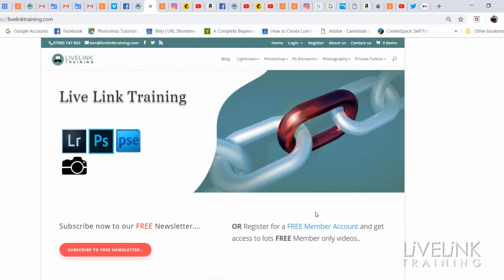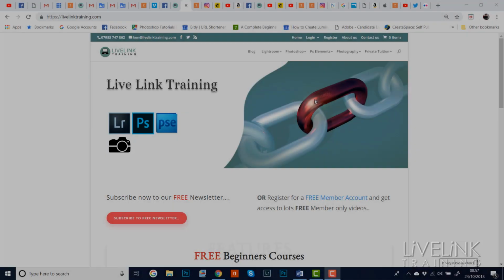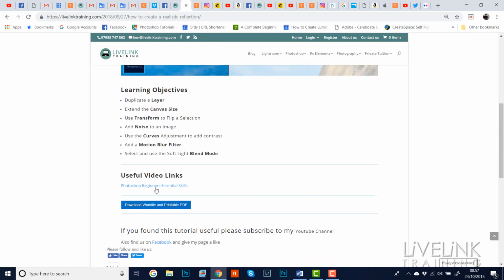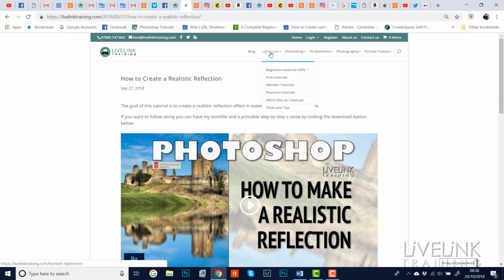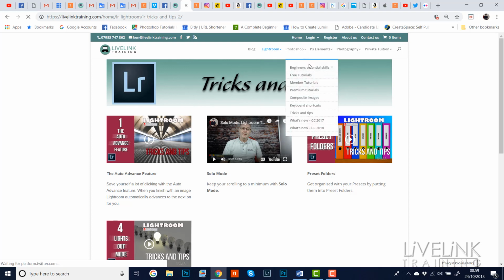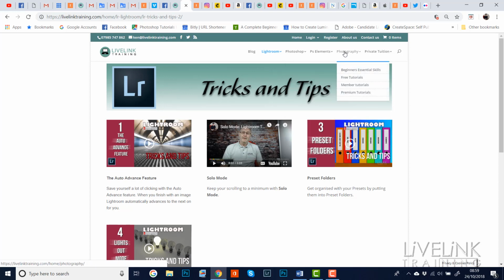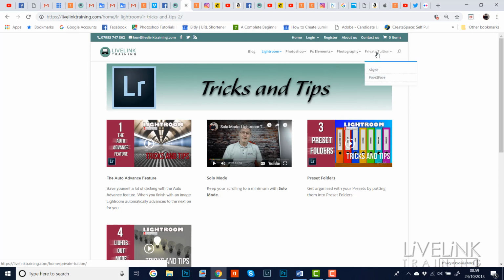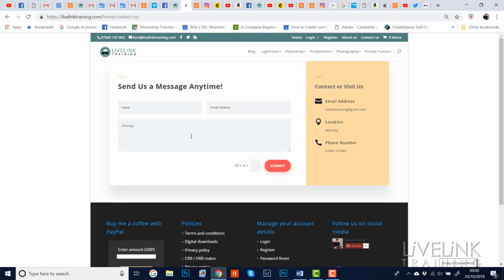Livelink Tour Video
In this video we take a brief tour of the Livelink Training New Website.